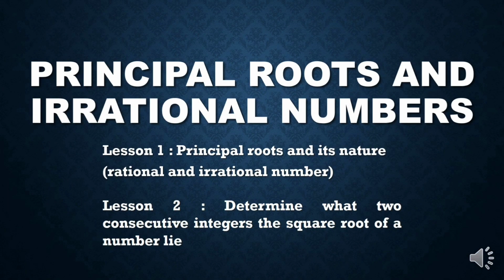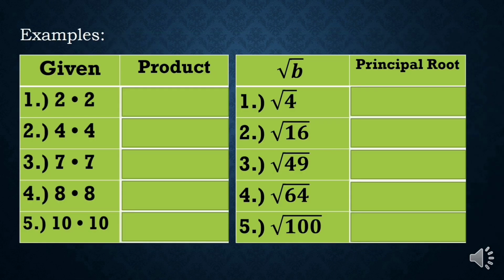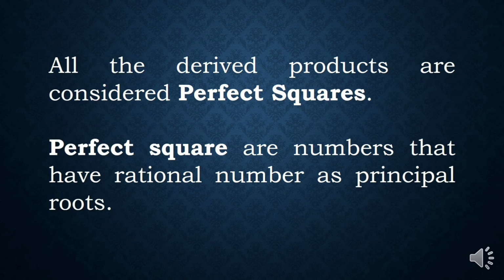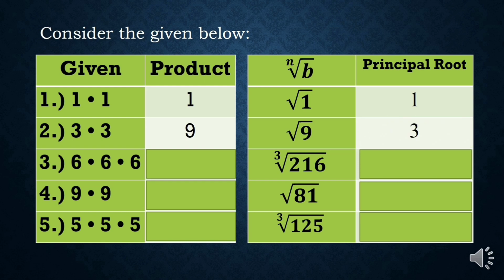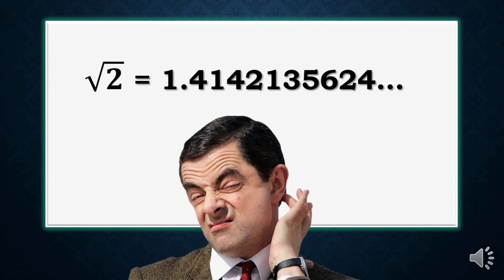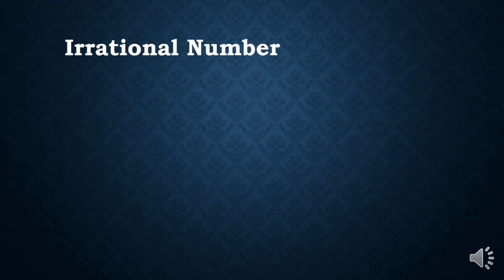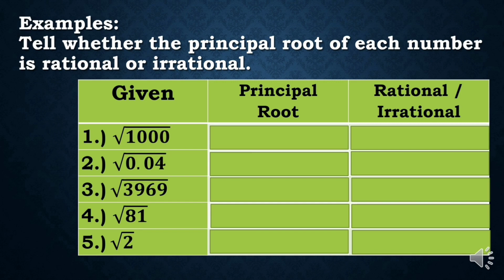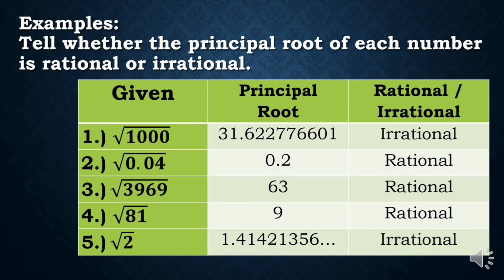Principal Root and its Nature (Rational and Irrational numbers) • Grade 7 Mathematics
This video lesson is made only for the purpose of reaching students in distance learning.

it contains learning Principal roots and its nature. lesson 2 will be posted on the next video. 📹

Hope this will help you in your study. 📖